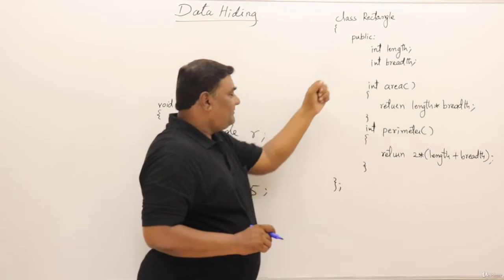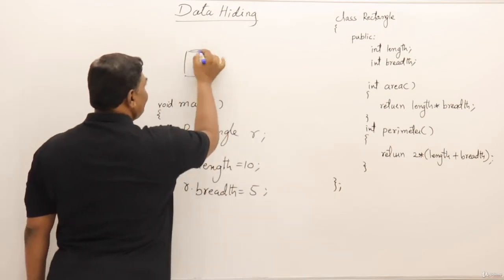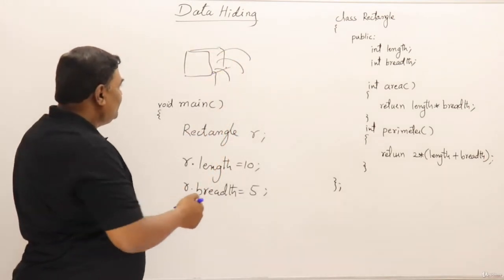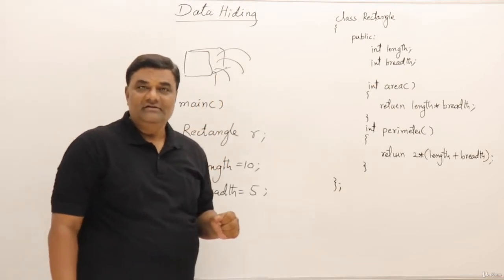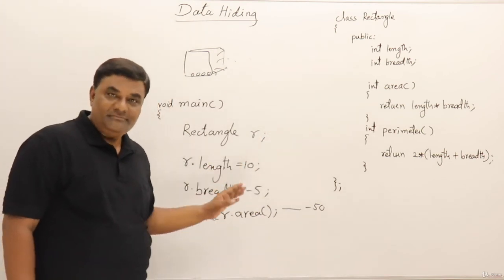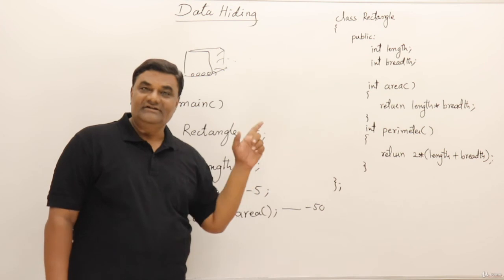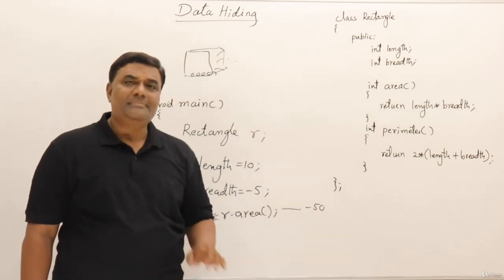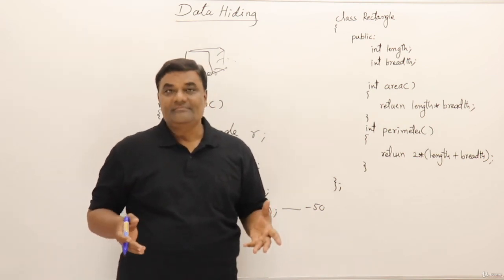128 Philosophy Behind Data Hiding